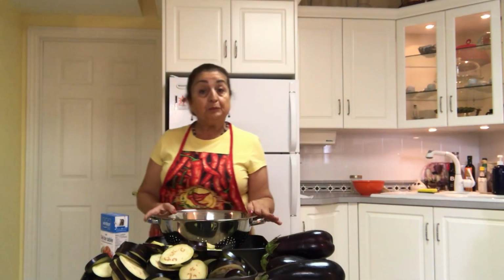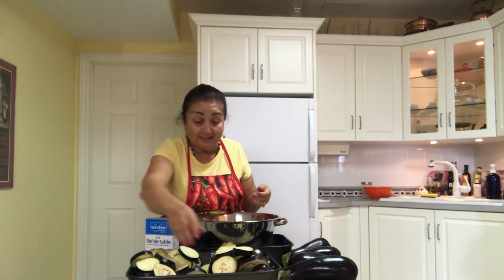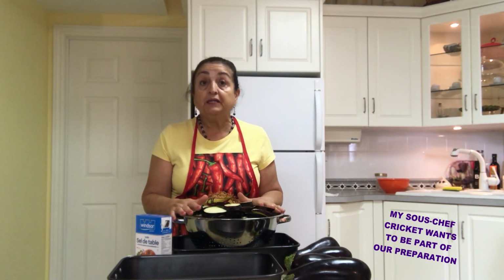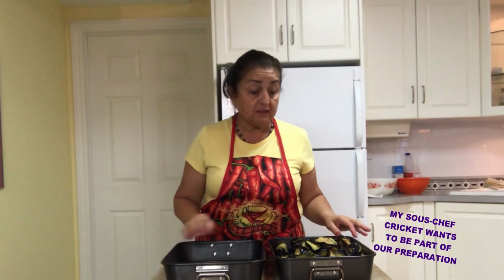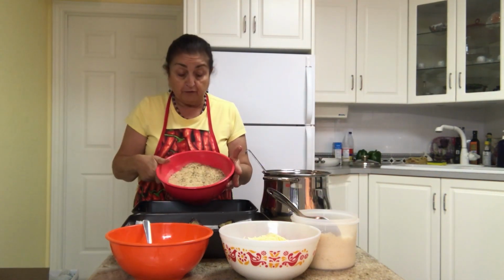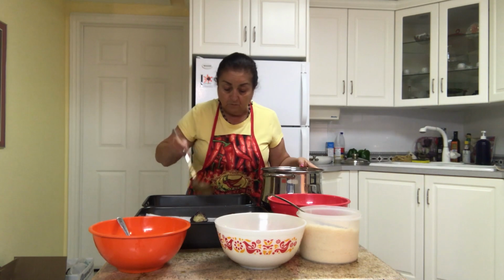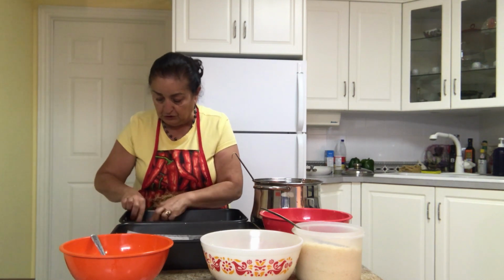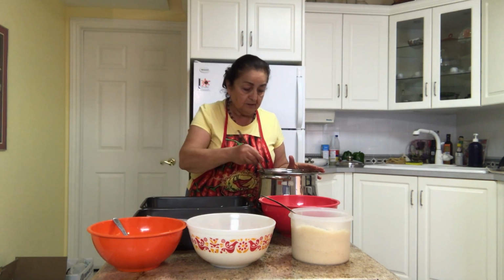EGGPLANT PARMIGIANA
Eggplant is a great vegetable!  I show you how to prepare eggplant to make Parmigiana.
Once you taste this vegetarian dish you will want more.  I explain how to make and store for future meals.